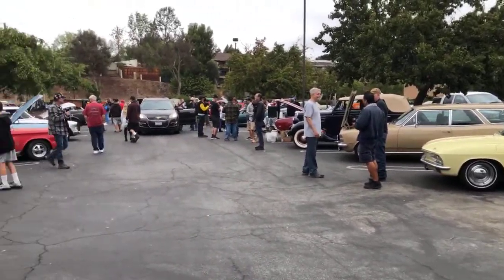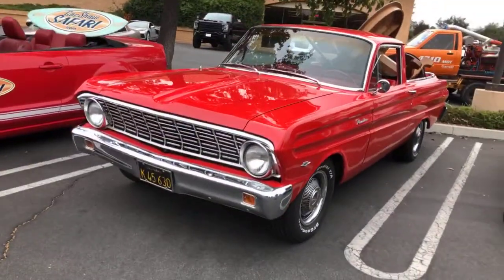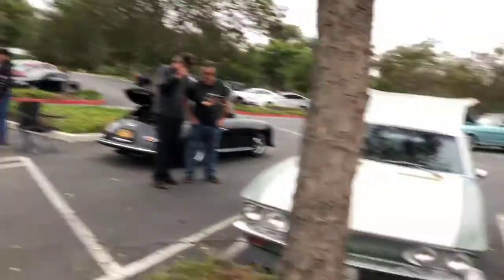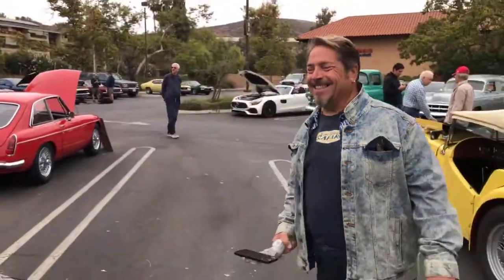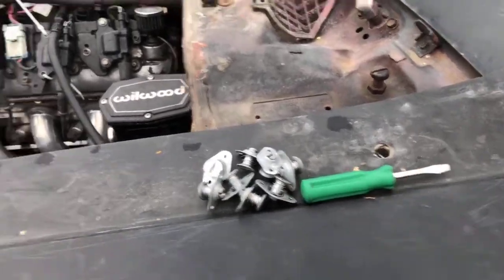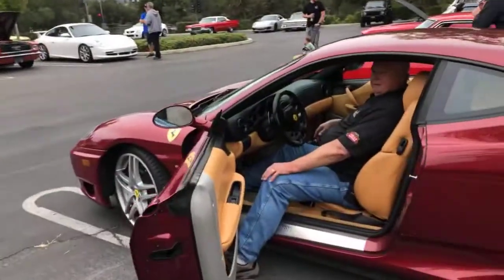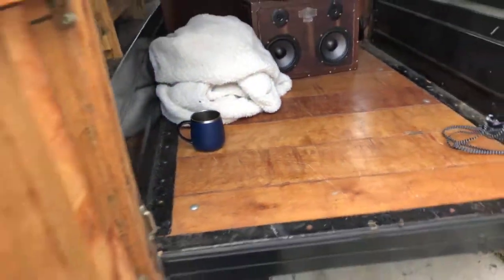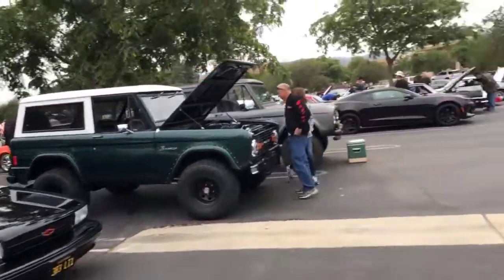Stunning CHEVY IMPALA Conejo Valley Cars and Coffee! - Fireball Malibu Vlog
FireballTimLIVE hits Conejo Valley Cars and Coffee and spots a stunning CHEVY IMPALA among many other Classic Rides.